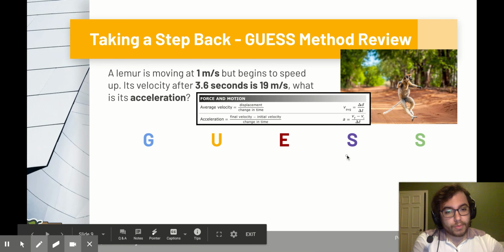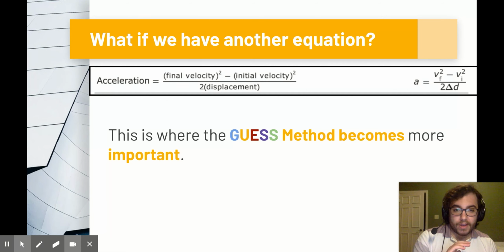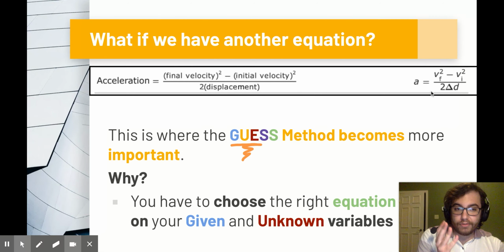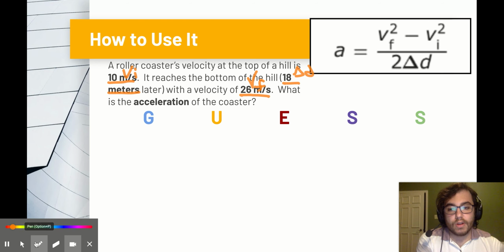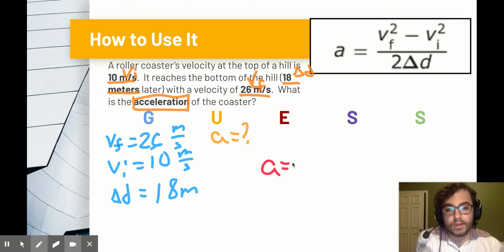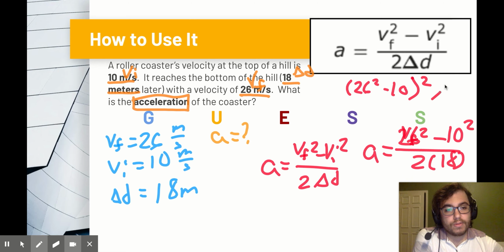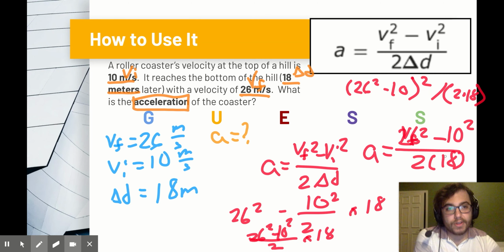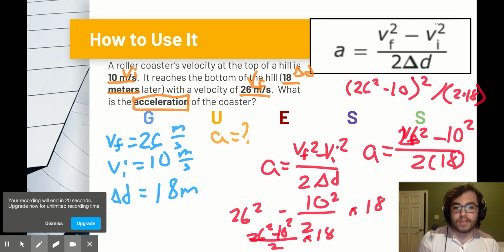Acceleration Formula with Displacement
Here is a quick overview of our newest formula.